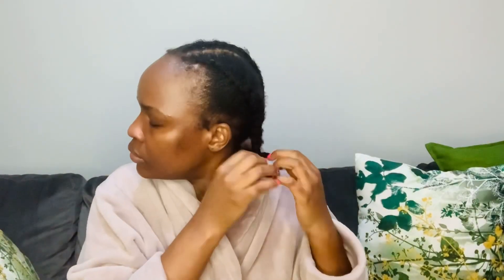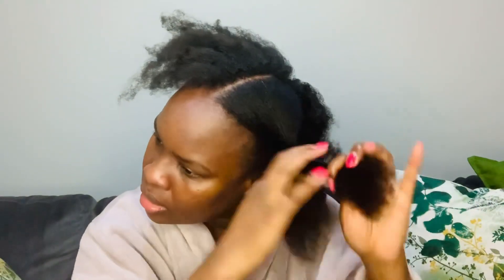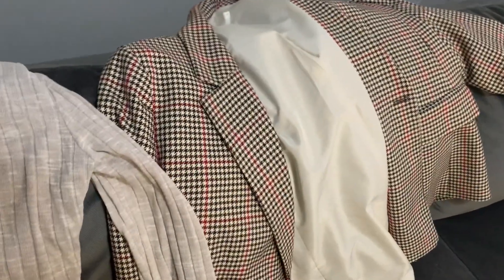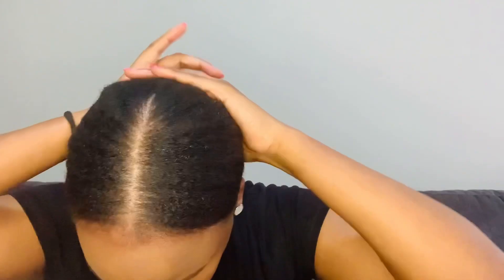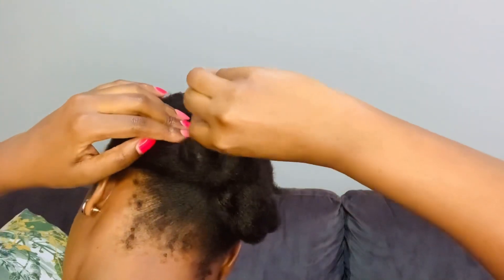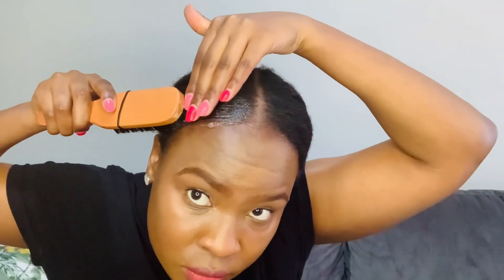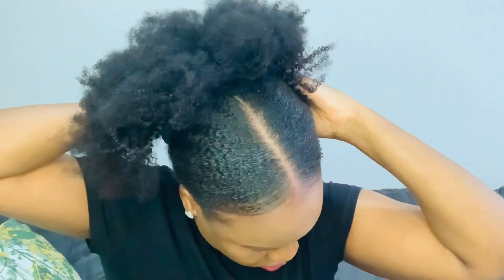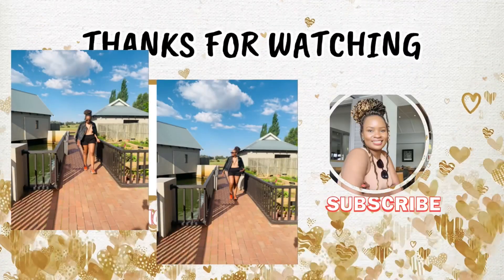GRWM: Kinky curly slick bun tutorial on 4c Natural hair